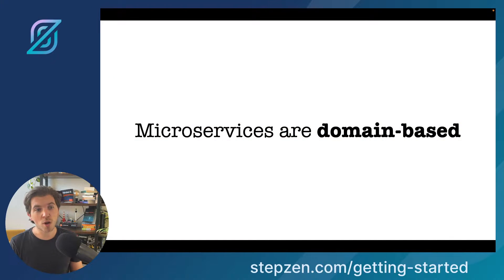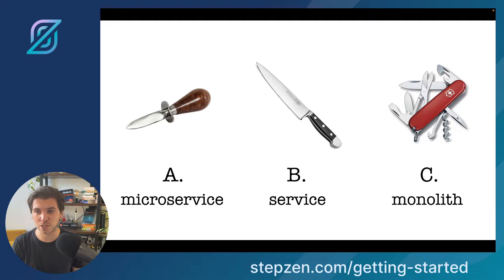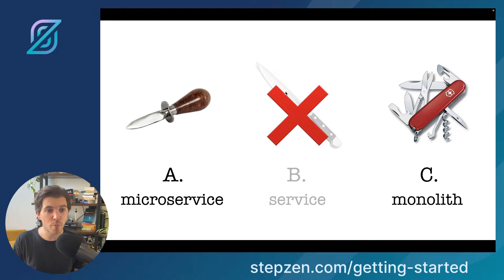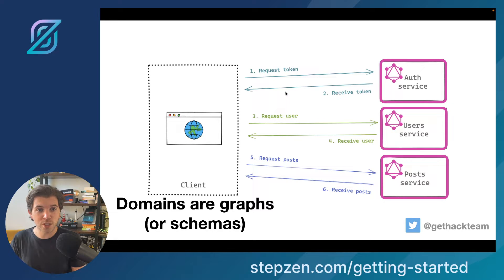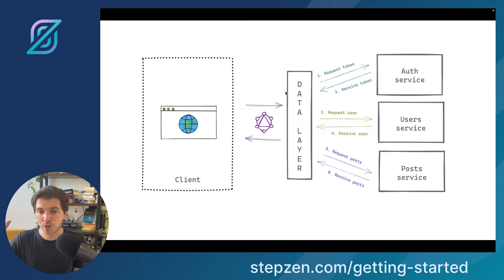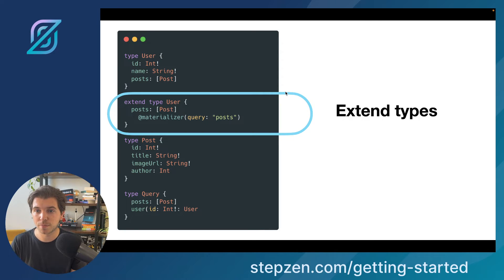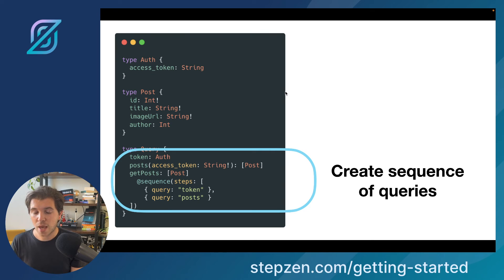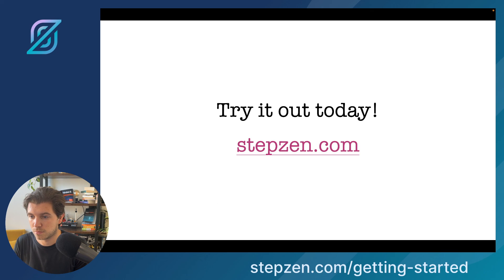GraphQL For Microservices explained in 5 minutes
With StepZen you can build a GraphQL API for any data source in minutes, and deploy it to the cloud in seconds.

In this video, @gethackteam will explain why GraphQL and Microservices are a perfect match. Microservices are domain-based and do one thing very well. By creating a GraphQL schema for every microservice, you can query them independently. But you can also combine these schemas using GraphQL, by using federation together with StepZen. Learn more about federating GraphQL with StepZen